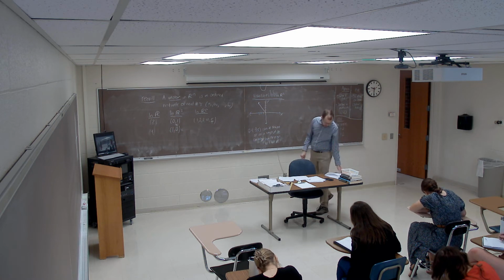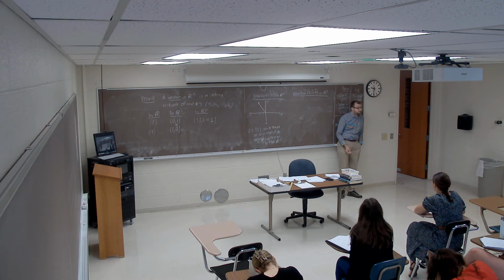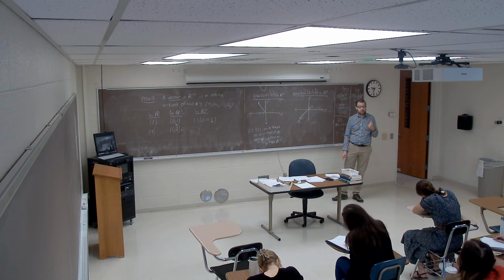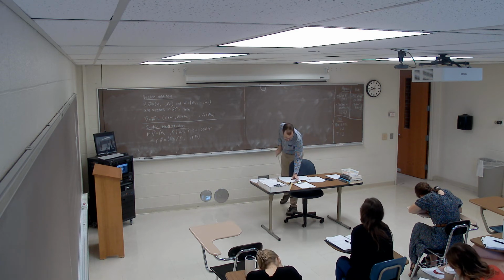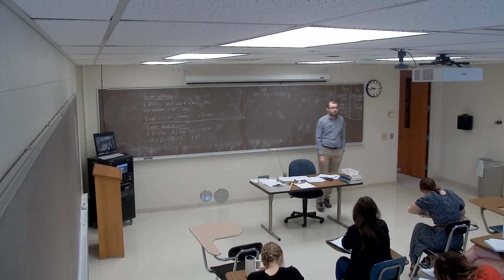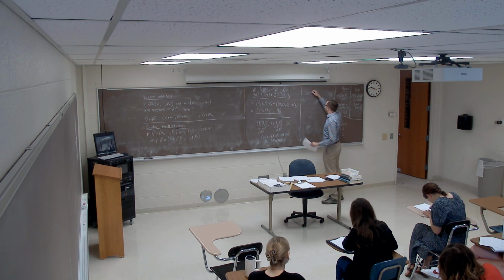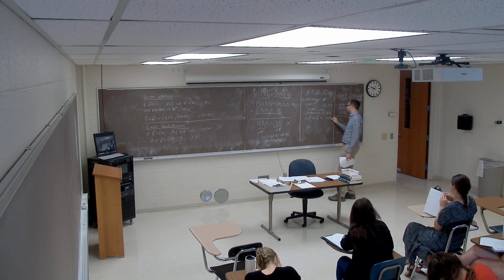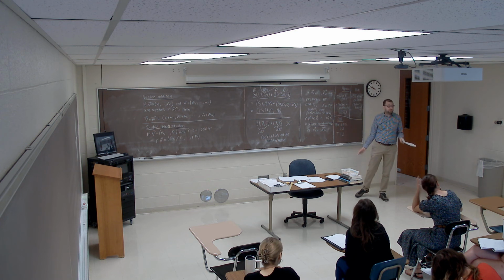MTH 310 - 9/5/22